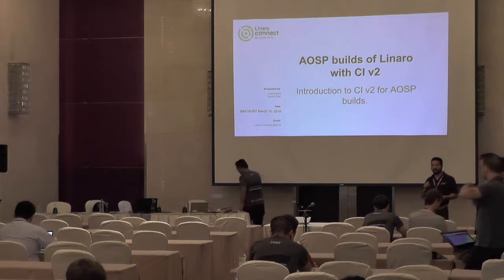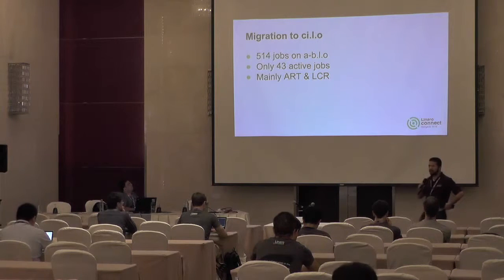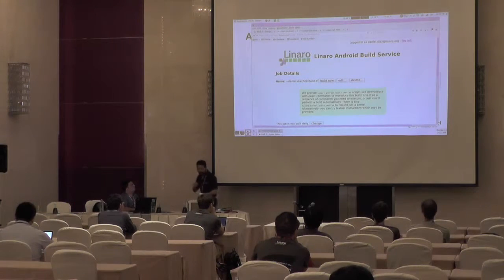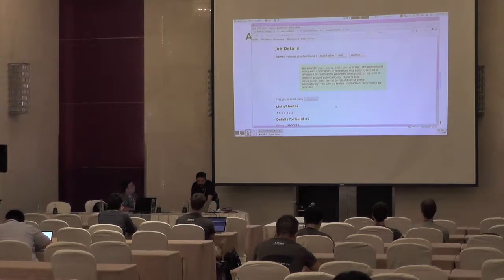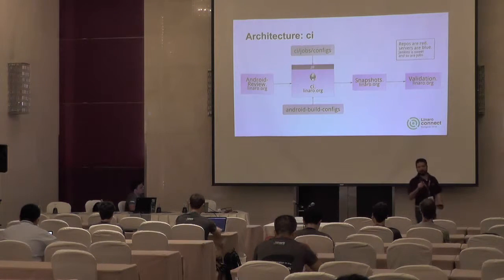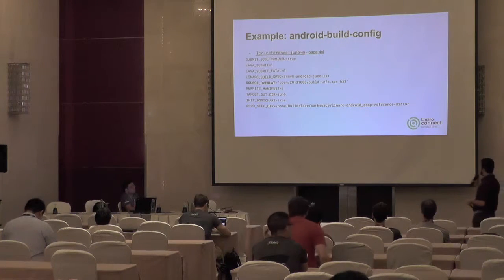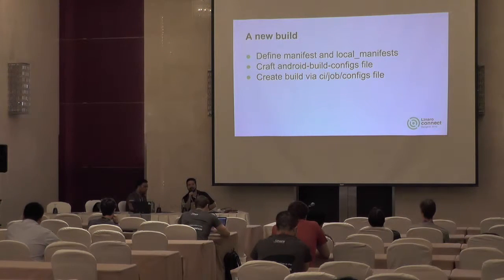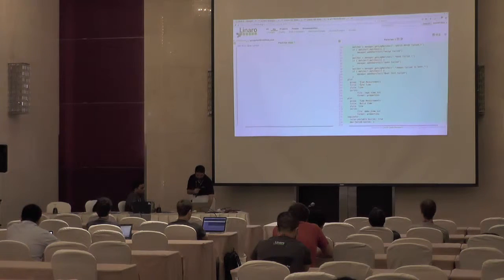BKK16-507: AOSP builds of Linaro with CI v2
Introduction to CI v2 for AOSP builds. There has been changes on how we have been doing AOSP development in Linaro. It has changed from daily builds to commit based builds. The session will give overview on how we can do all the builds on ci.linaro.org that we did on android-build.linaro.org.